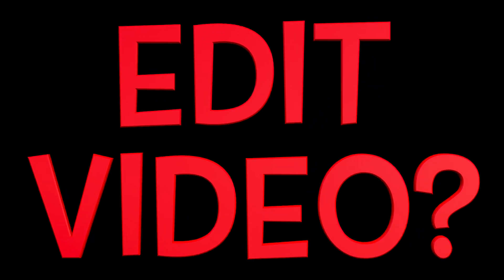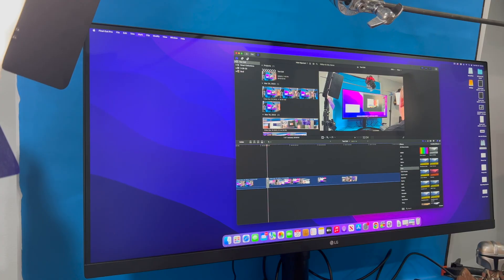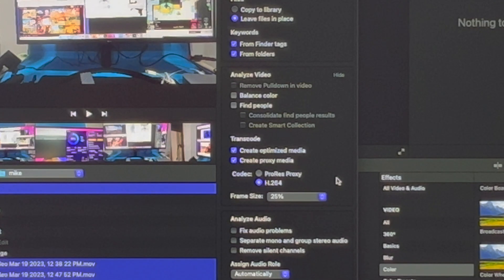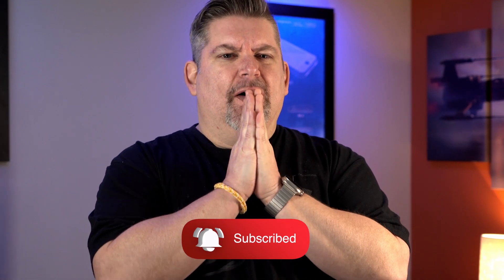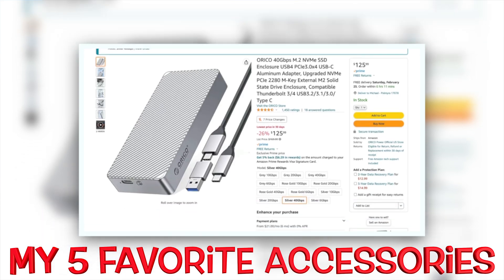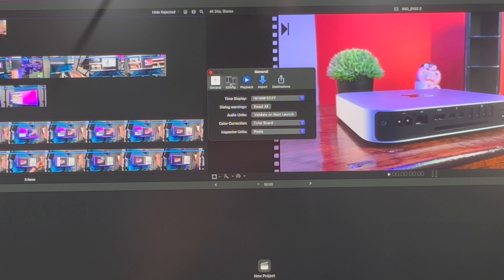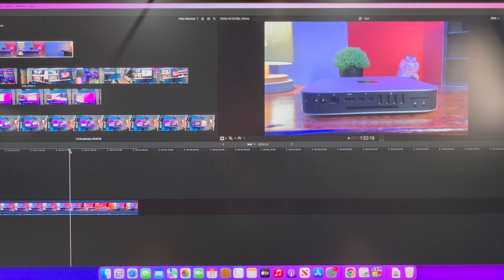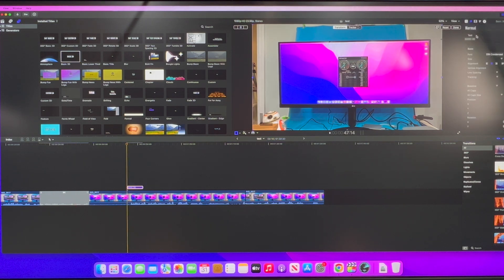You Can Edit on a 2014 Mac Mini in 2023! Sort of....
You Can Edit on a 2014 Mac Mini in 2023! Sort of. on a 2014 Mac Mini? In my other video i tried to use this machine as an everyday Mac Mini for my tasks.. In this video we are taking it up a notch to see what this 2014 Mac Mini can do!!